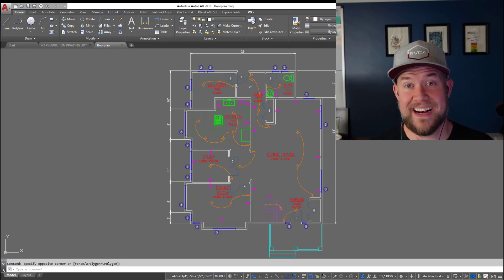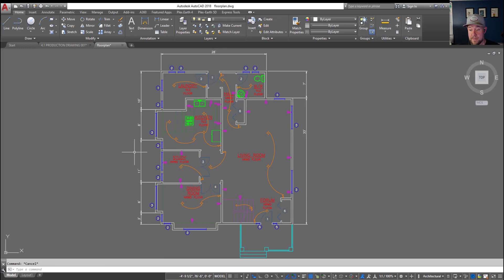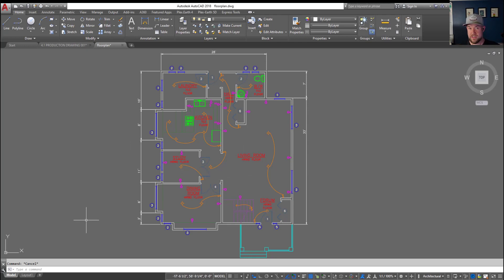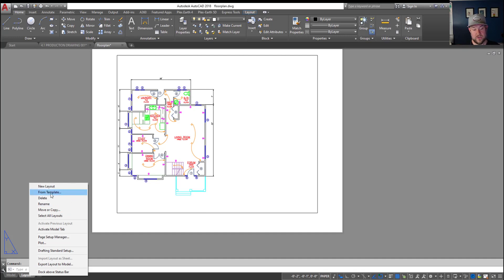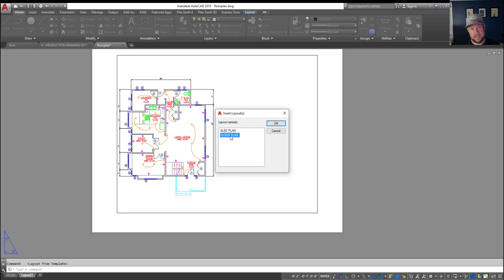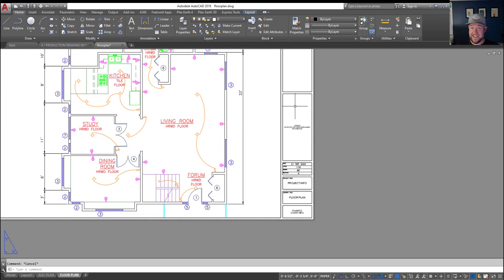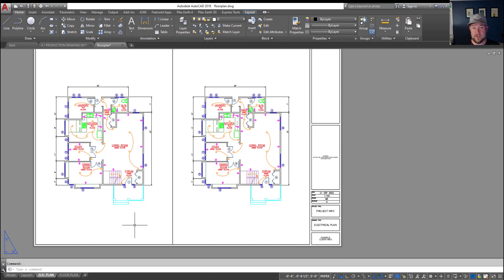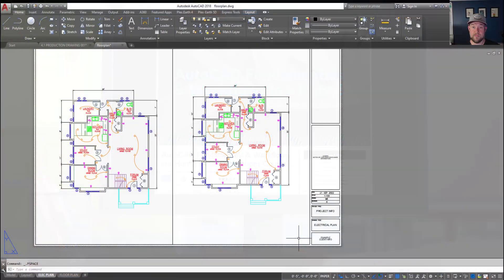AutoCAD How To Copy A Layout From Another Drawing! Instant Sheet Setup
In this weeks video we are learning about a super simple way to instantly copy layouts from one drawing into another.

This trick only takes seconds but can save you hours of time setting up sheets in your drawings!

These simple tricks will help keep your drawings consistent and faster to produce with just a little bit of initial setup time!

Want to send mail/products for future posts?
CAD Intentions
RPO VALLEYVIEW
KAMLOOPS BC
V2C 0G1
Canada